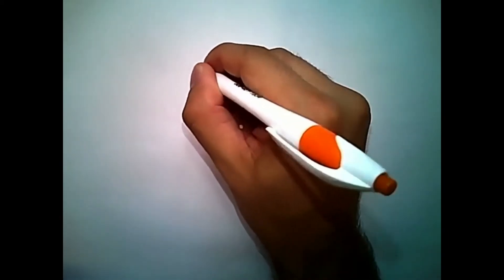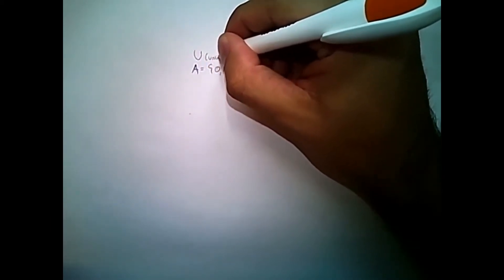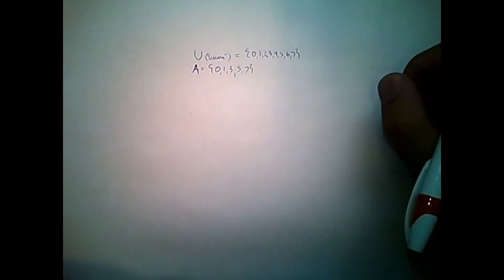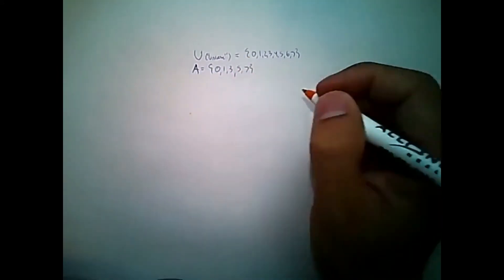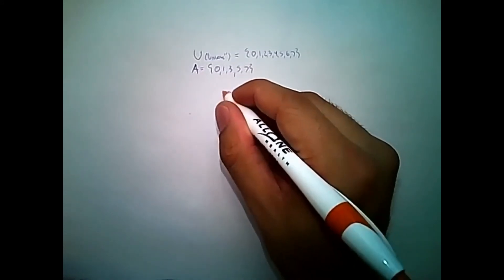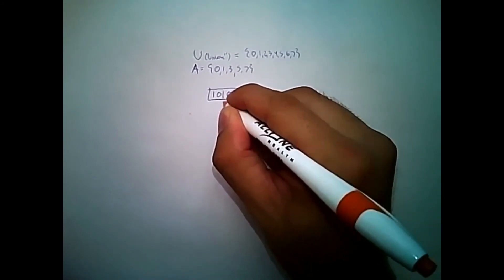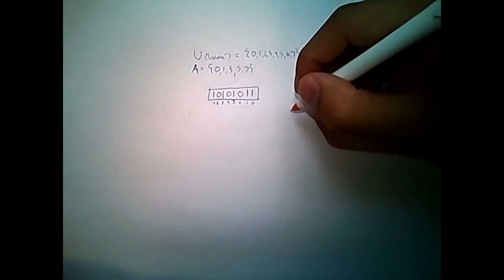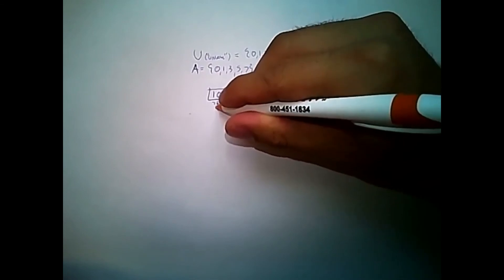bit strings - Lesson 5 [Topics in Discrete Mathematics]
►Lesson Description: Learn about one way to represent sets in computers